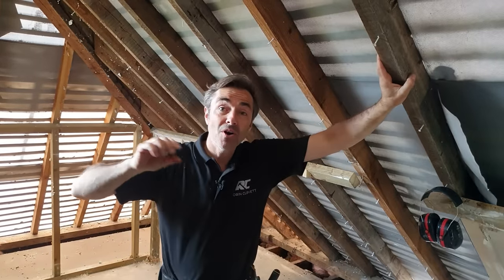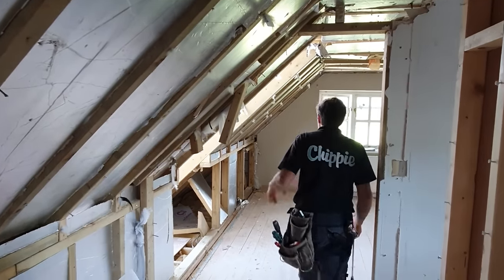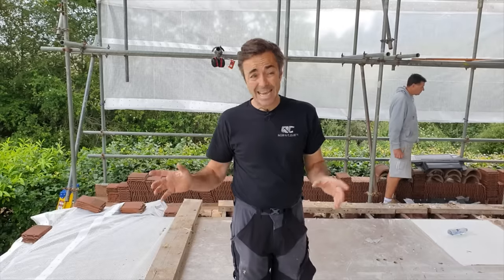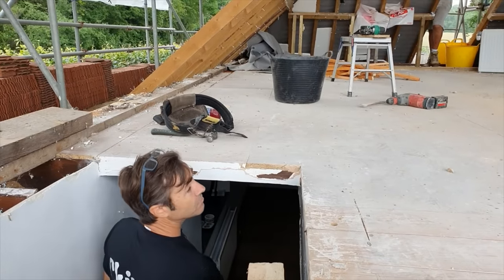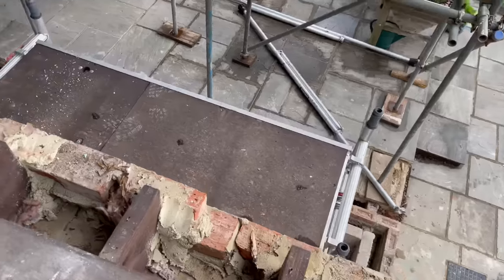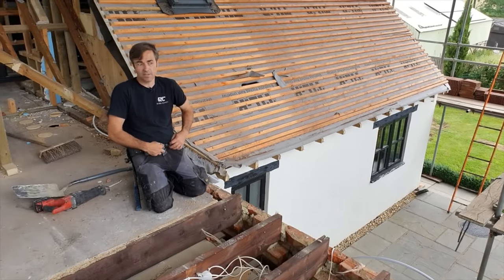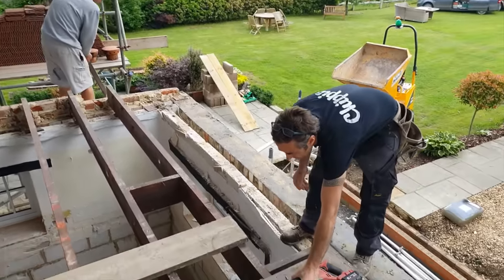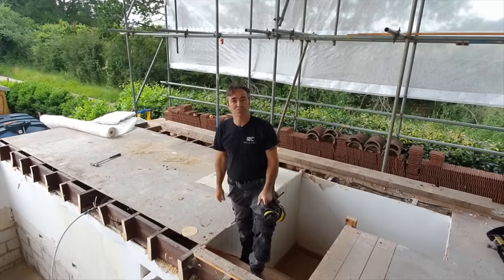The Big Build 11. Removal of the existing roof rafters, joists and the chimney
I really enjoy demolition and the removal of existing roof structures. I have carefully removed many traditional roof structures over my career and this one is an example of a roof that was not cut by an experienced carpenter in my opinion
We remove all the roof batten, Rafters and other timber components, we then remove enough of the flooring, ceiling coverings and floor joists to enable us to get on with the removal of the existing external walls